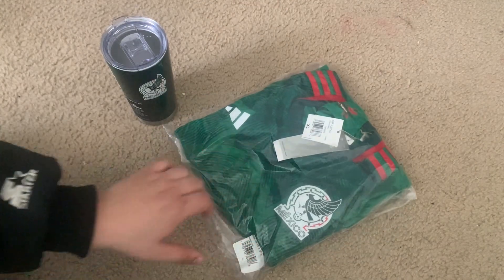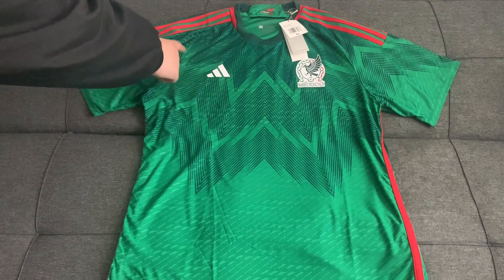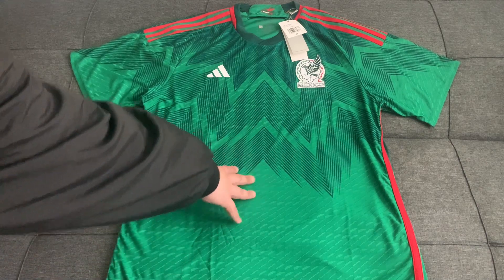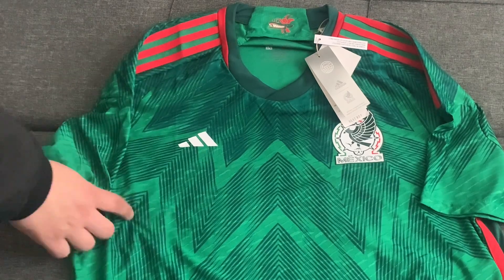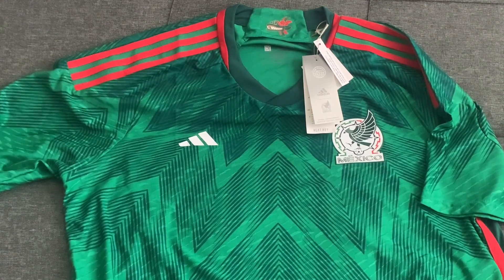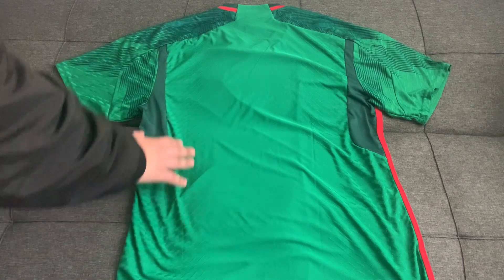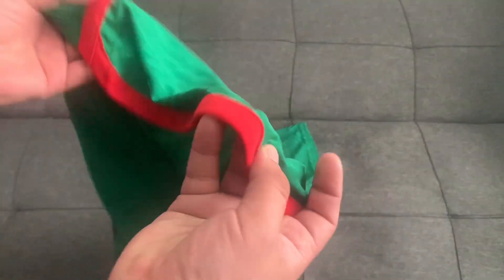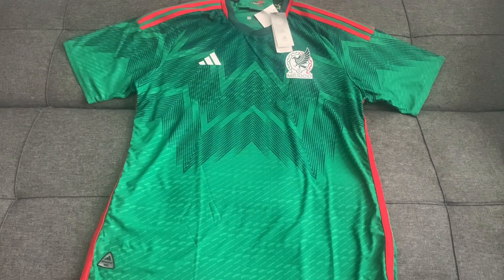Adidas Mexico Home Authentic World Cup 2022 Jersey Review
Hello, guys!
This is Mexico's home jersey from the 2022 World Cup.

Nicknamed 'El Tri', the Mexican national soccer side prides itself in the Aztec heritage of its athletes. Over the years, Mexico's jerseys have been known to turn heads. For this season, Adidas has dropped a jersey that's spectacular with a design that signifies a national team reborn.

This special Mexico on-field jersey is the same jersey that the players wear on the field, with player-spec features not included in replicas found in soccer shops! This is known as the "player version", as opposed to the "stadium version". The player version is now more form-fitting, especially on the sleeves, as Adidas has introduced an all-new fitment for their player jerseys.

Real quick, I just want to say thank you to my subscribers and those who have been watching my videos, your support has been much needed. I still don't guarantee that I'll have a set schedule, but I'll try to upload as often as I can.